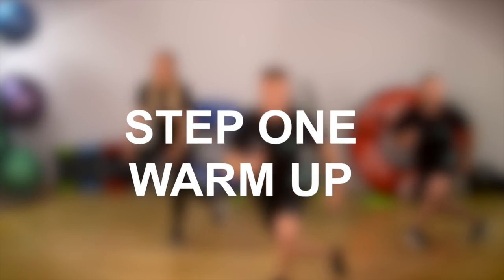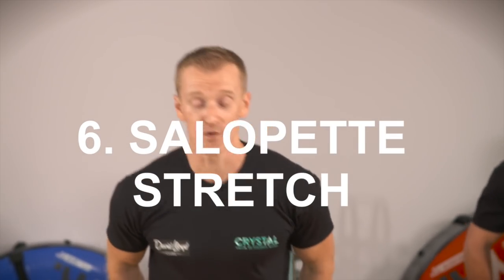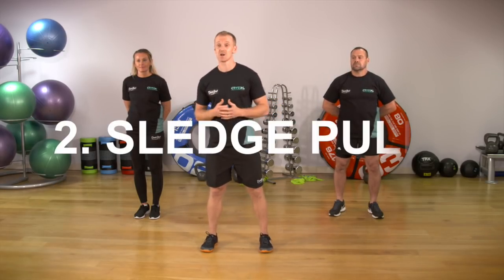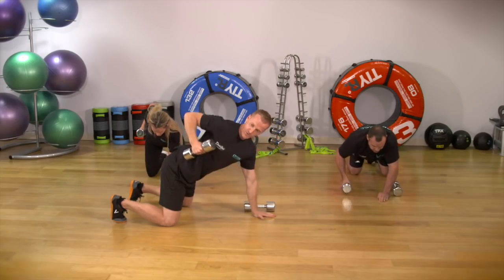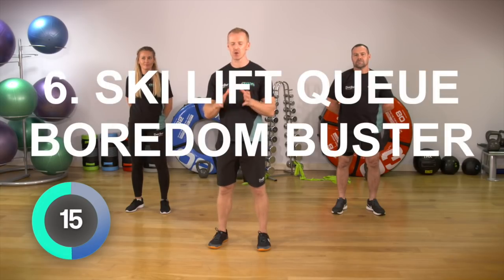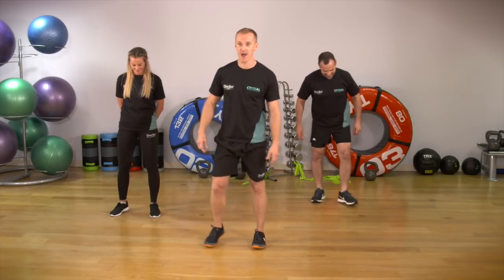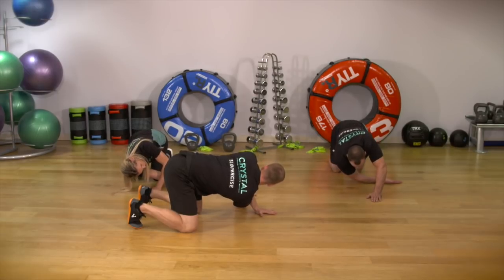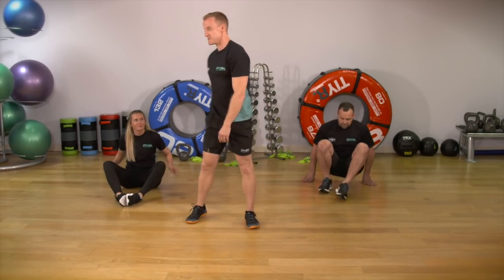7 Ski Exercises For Beginners | Slopercise | Crystal Ski Holidays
Start getting ready for your ski holiday with step one of Slopercise - a ski fitness programme created with David Lloyd.

Work your way through 7 ski exercises for beginners in preparation for a week on the slopes. Once you’re comfortable with step one, you can move onto step two and three. When you’ve worked through the programme you’ll be ready to rip up the slopes with barely an ache or pain.

This video content is not intended to be a substitute for professional advice, diagnosis, or treatment.  Always consult a physician or qualified health provider before you start performing any physical activity or any exercise programme. This video is provided for general use only and it is your responsibility to evaluate your own medical & physical condition & to independently determine whether you have the capability and are safely able to perform, use or adapt any of the information or content in this video. Participation in any exercise programme may result in injury. By voluntarily undertaking any exercise included in this video, you assume the risk of any resulting injury.

Information

The content within this video has been provided by David Lloyd Leisure Limited, The Hangar, Mosquito Way, Hatfield, AL10 1AX, a limited company registered in England with number 01516226. All rights, copyrights and intellectual property in this video are owned by Crystal Ski Holidays a trading name of TUI UK Limited, a member of the TUI Group. Registered Office: Wigmore House, Wigmore Lane, Luton, LU2 9TN. Registered in England No: 1456086. Crystal Ski Holidays and David Lloyd Leisure do not make any representation or warranties with respect to the accuracy, applicability, fitness, or completeness of the video content and will in no way be held responsible or liable for any injury, loss, damage or expense which may arise as a result of this video.

About Crystal Ski Holidays

With Crystal, you can choose from over 120 resorts from A to Z, and fly from more than 18 regional airports. Your flights, transfers and accommodation are included, plus you can add lift passes, equipment hire and ski or board school. You’ll get expert service every step of the way, including 24/7 support while you’re away via our helpline. And ABTA & ATOL protection is a given too, so you can book with confidence.

We’ve been taking people to the mountains for over 40 years – and more people from the UK and Ireland go skiing with us each year than with anyone else.

▼Links▼